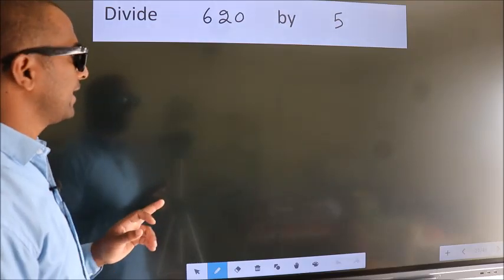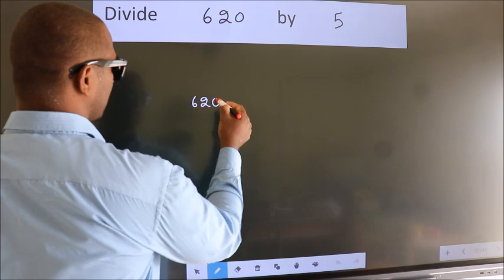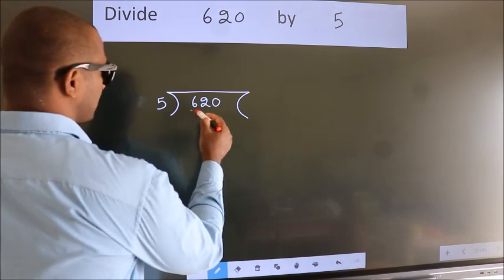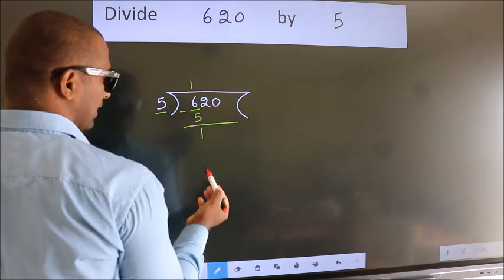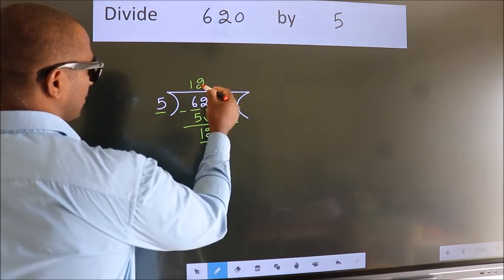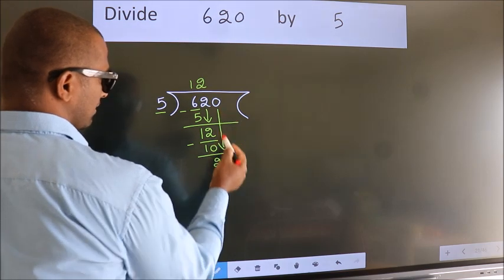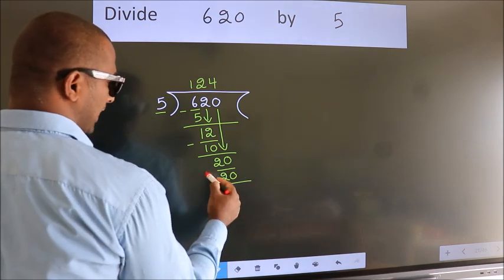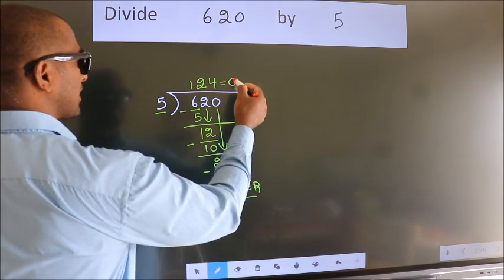Divide 620 by 5